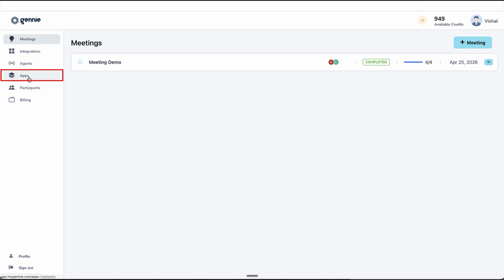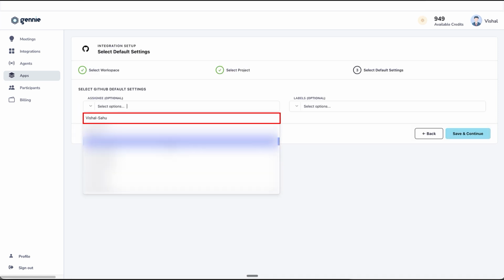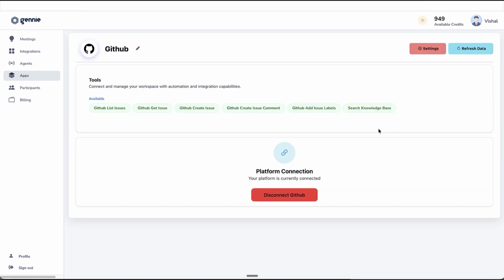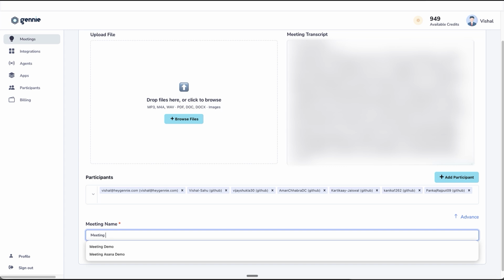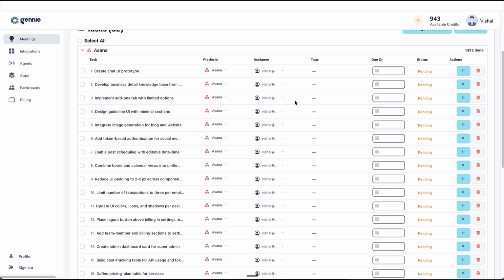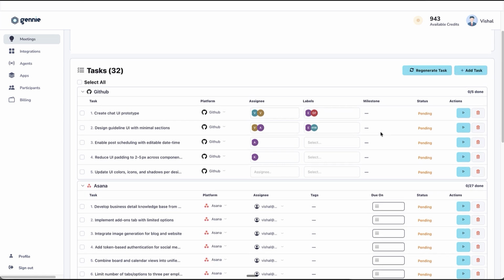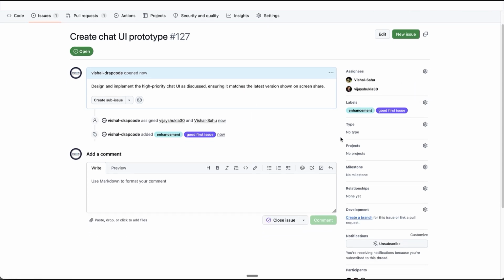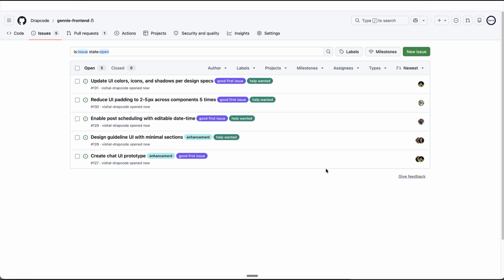Gennie + GitHub Integration Tutorial - Connect GitHub with Gennie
In this tutorial, learn how to integrate GitHub with Gennie for better development workflow management and project coordination.

What you'll learn:
• Connecting GitHub to Gennie
• Managing repositories and development workflows
• Tracking tasks alongside code updates
• Improving collaboration between technical teams

Perfect for teams looking to simplify software development operations and workflow visibility.